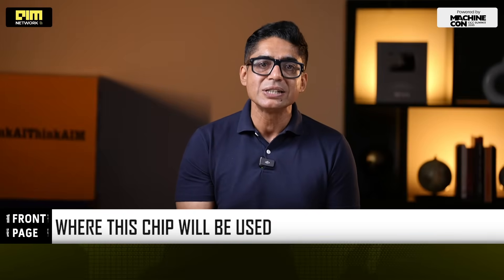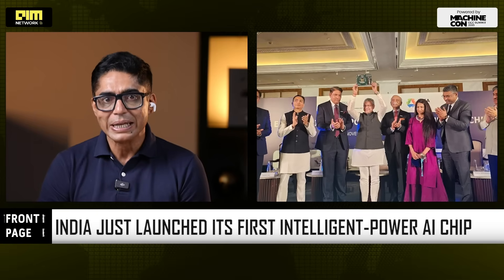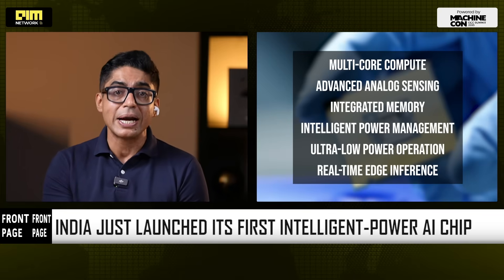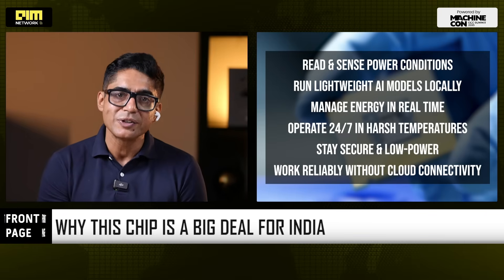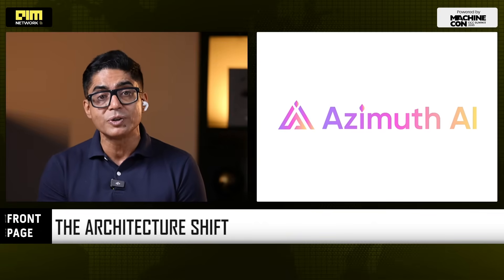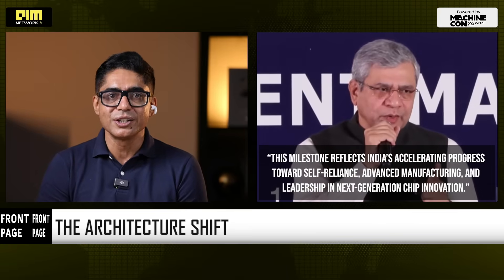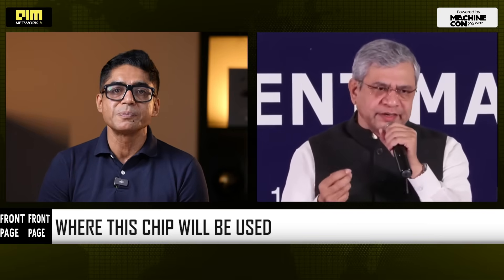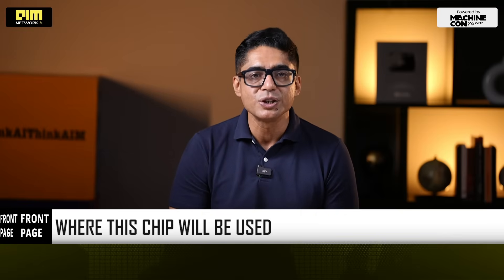India Just Launched Its First Intelligent-Power AI Chip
ARKA has launched its first-ever AI chip, marking a new milestone for India’s semiconductor ambitions. We unpack its capabilities and what it means for the local AI ecosystem.

This is Front Page, your daily decode of the battles shaping the future of AI, compute, and human intent. No noise. No hype. Just the signal that matters.